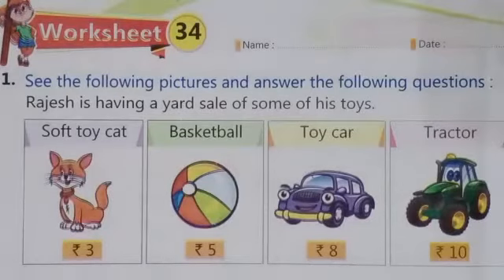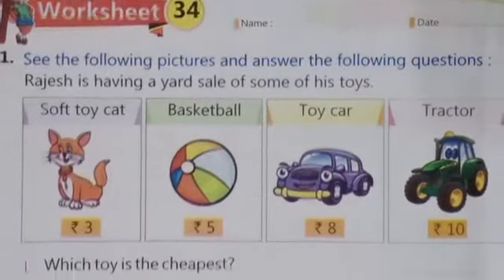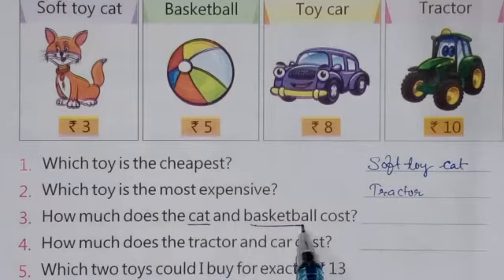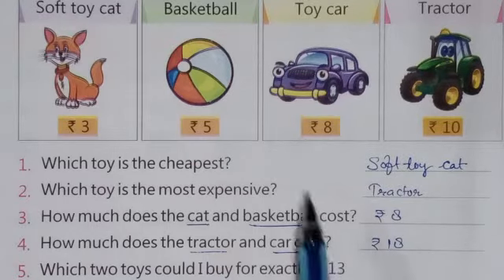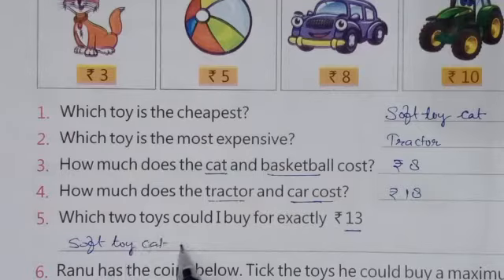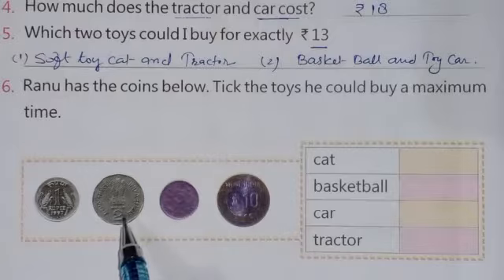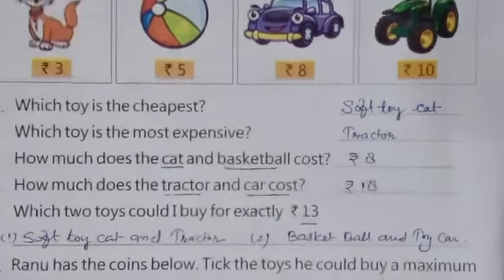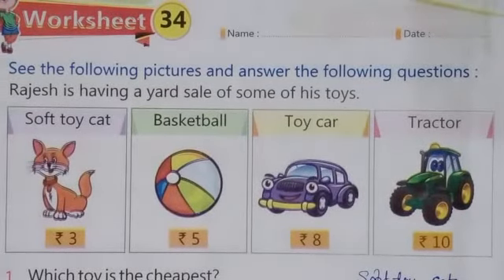CLASS - 1 MATHS WORKSHEET - 34